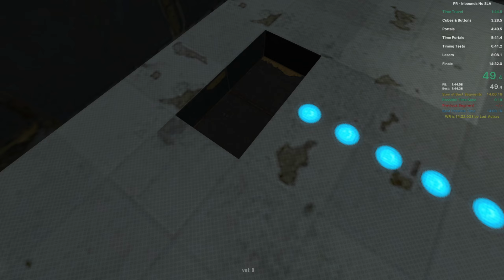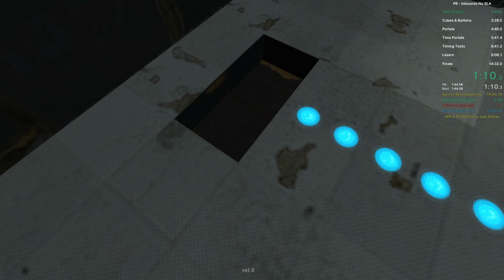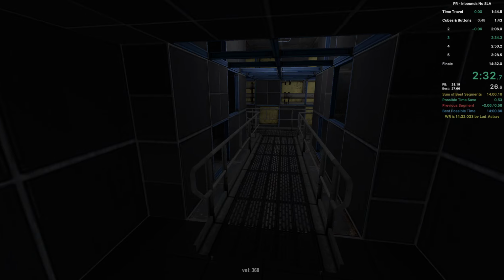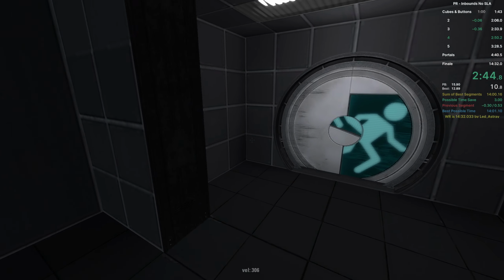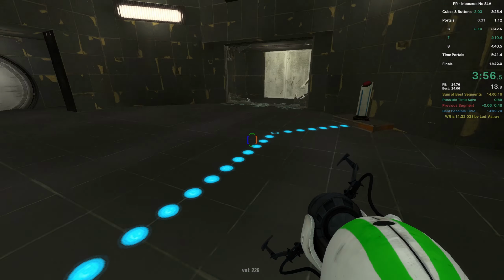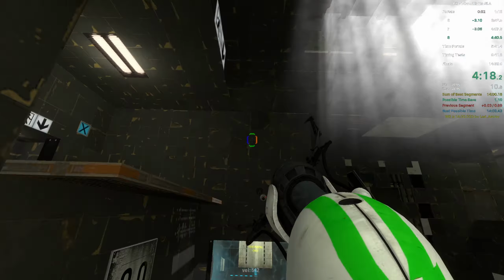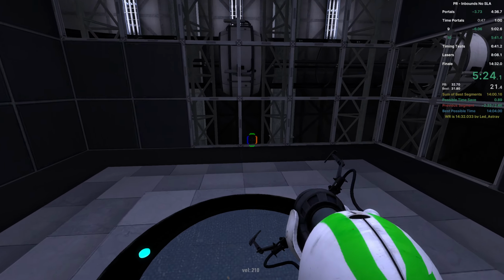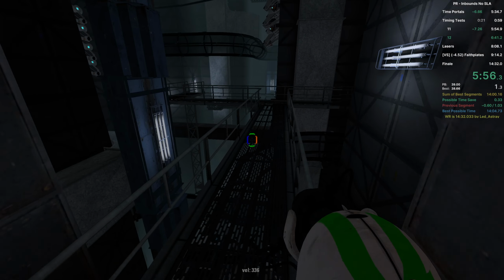Portal Reloaded in 14:22.467 (World Record)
The plan was to stop yesterday after my 14:32 but I decided to try my luck today too, and I'm glad I did :) I started nervously shaking there at the end and even made some stupid mistakes in the last map but thankfully I got away with it
Thanks to everyone who supported me